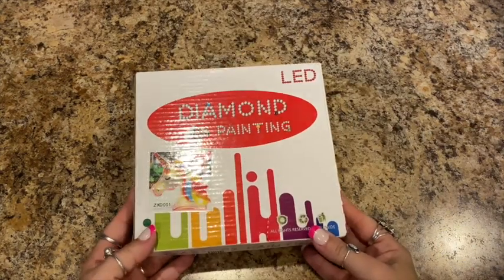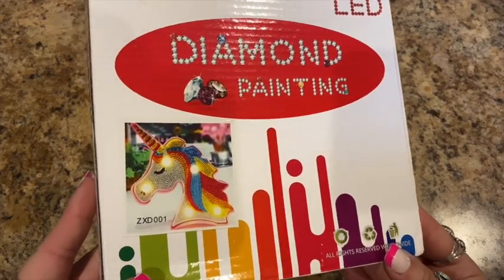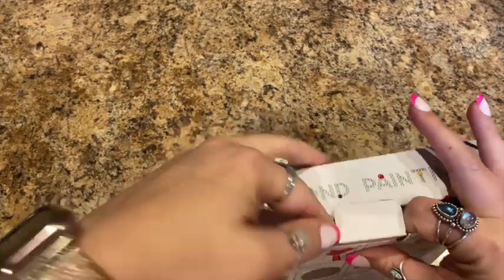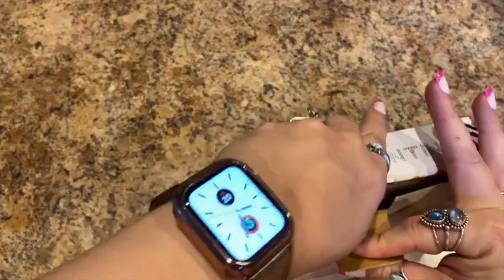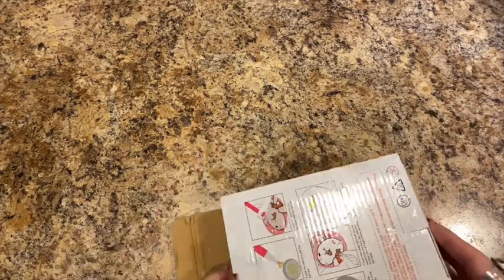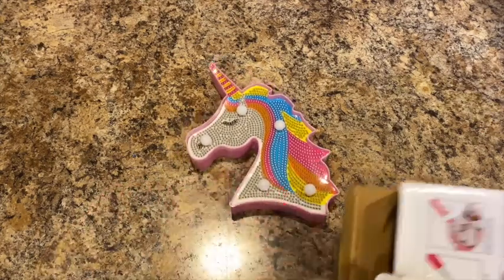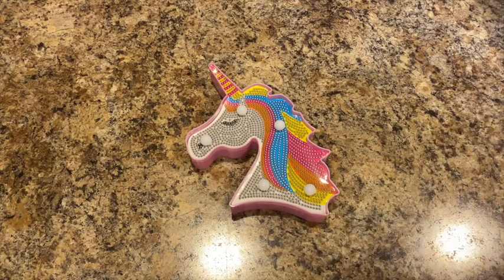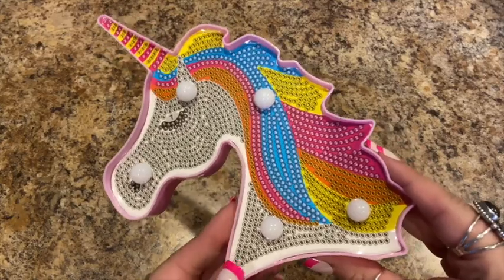Diamond Painting Unboxing From Fansells.com!! Fourth Order/Part 2!!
Hey ya'll, SoGitThis...I have a diamond painting unboxing for ya'll. I hope ya'll enjoy the video. The link to the website is down below. Thank you for stopping by and spending a little bit of your day with me. Love ya'll!! :0)